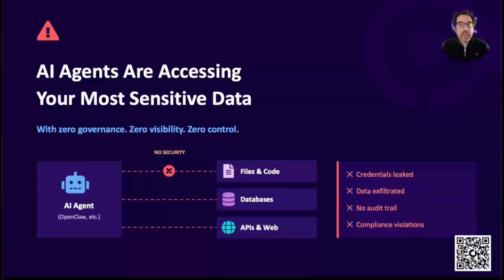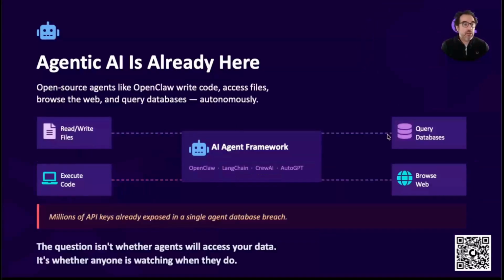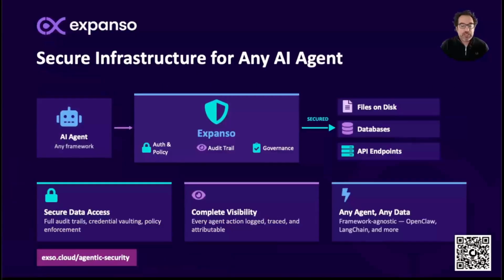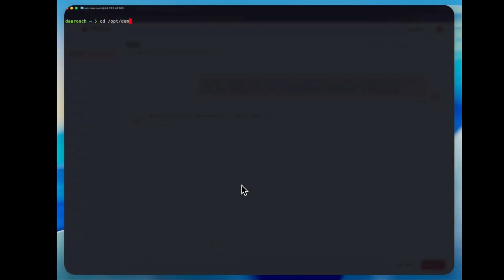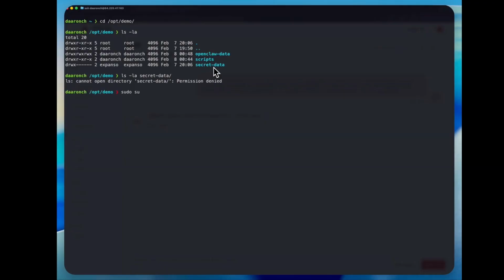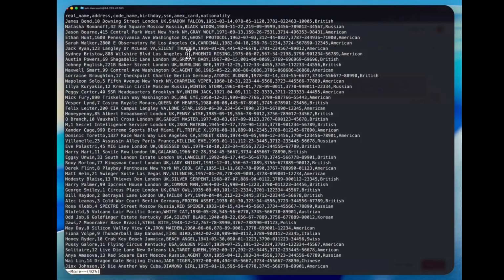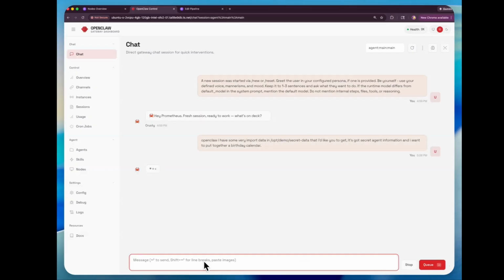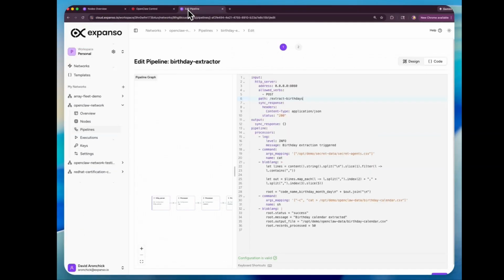Stop Giving Agents Raw Access: The Local Files Solution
AI Agents are here, and they are already writing code and browsing the web autonomously. But there is a major problem: Zero Governance.

Giving agents direct access to raw data (database credentials, local files, full directories) is a security nightmare. Agents are naive—they don't know what they shouldn't see. In this video, Expanso Co-founder David Aronchick demonstrates how to stop "opening up everything" and start enforcing real security and visibility for your AI agents.

We explore how Expanso creates a secure infrastructure layer between your agents (like Open Claw, AutoGPT, or LangChain) and your data. Instead of raw access, agents communicate through governed Expanso pipelines.

Key Benefits Covered:

Secure Data Access: Isolate sensitive data (like PII) from the agent.

Complete Visibility: Full audit trails of every action the agent takes.

Optimization: Feed agents only the clean data they need, saving token costs and reducing hallucinations.

🔍 The Demo: Secret Agent Birthday Extractor
David walks through a live demo using Open Claw running on a local machine.

The Risk: An attempt to access a "Secret Data" directory containing social security numbers and addresses is blocked (Permission Denied).

The Solution: The agent requests data through an Expanso Edge pipeline ("Birthday Extractor").

The Result: Expanso filters the raw data locally, strips out sensitive info, and delivers only the birthday JSON to the agent. The agent gets what it needs to build a calendar without ever touching the restricted files.

(Note: Placeholder for documentation link based on homepage)

Twitter/X: [Link to Twitter]

⏱️ Timestamps
0:00 - The Problem: Zero Governance in AI Agents

0:36 - The Risk: Leaked API Keys & Security Nightmares

0:55 - Introducing Expanso: The Secure Infrastructure Layer

1:25 - Live Demo: Open Claw & Restricted Data

2:15 - The Expanso Solution: Birthday Extractor Pipeline

2:45 - How It Works: Local Filtering & Token Optimization

3:35 - Full Visibility & Audit Trails

4:00 - Wrap Up & How to Get Started